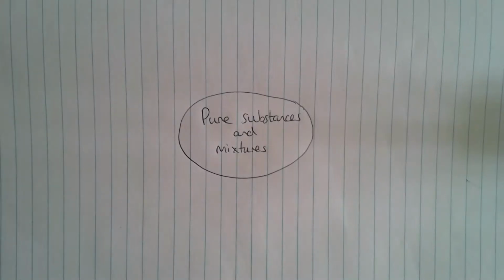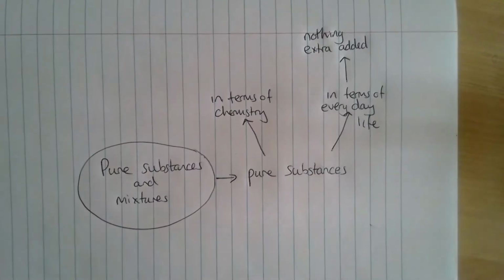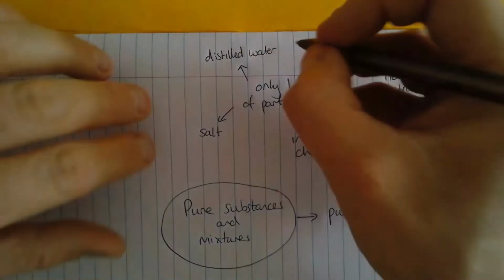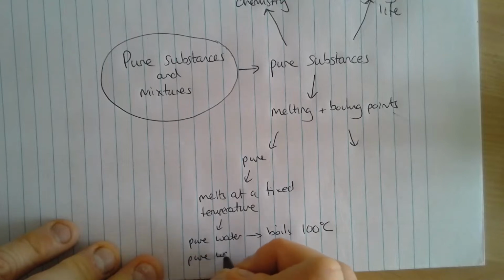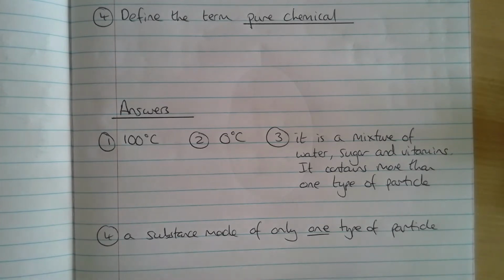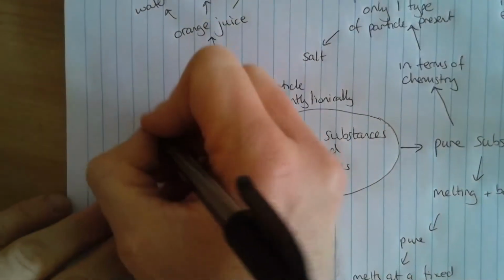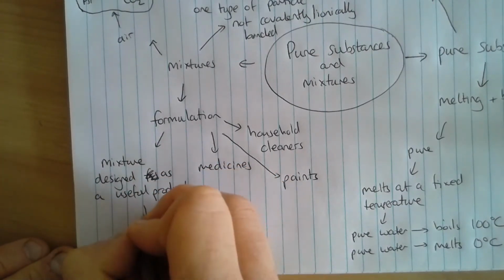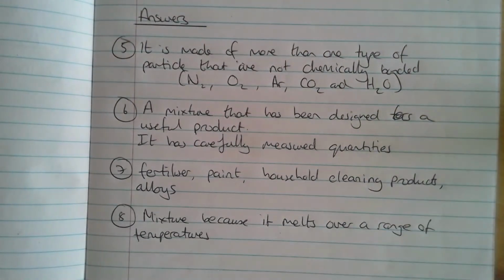Pure subtances and mixtures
Year 9 Chemistry AQA